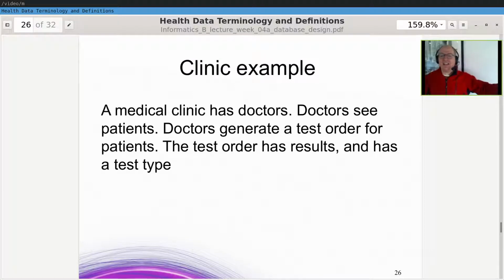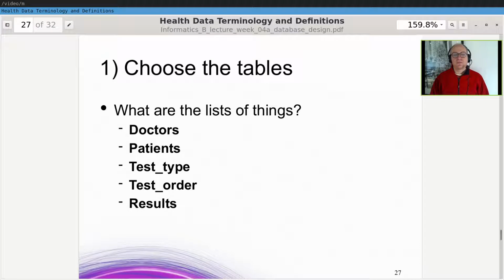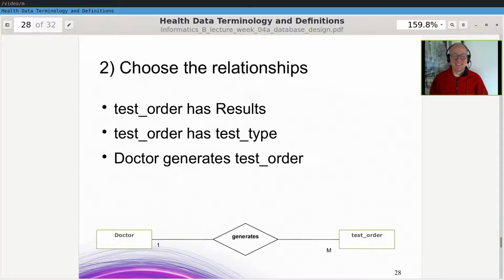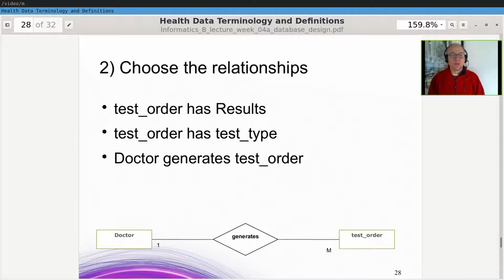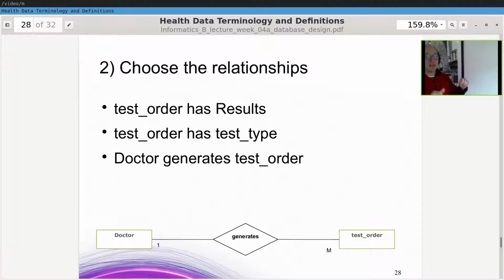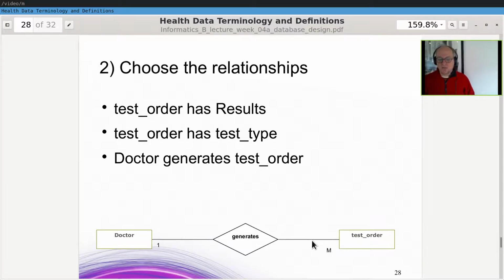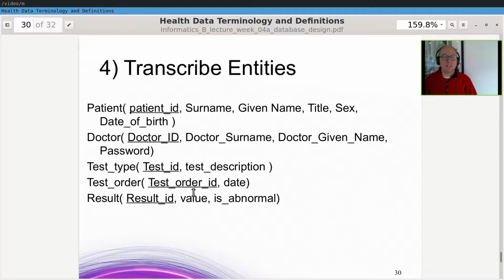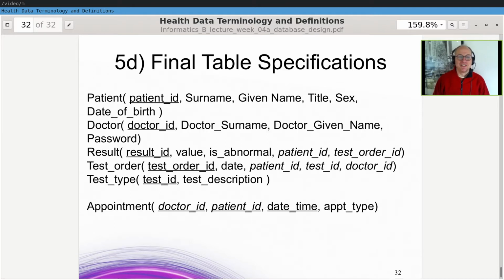Informatics_B_Lecture4_part4_Combined_Medical_Clinic_Example